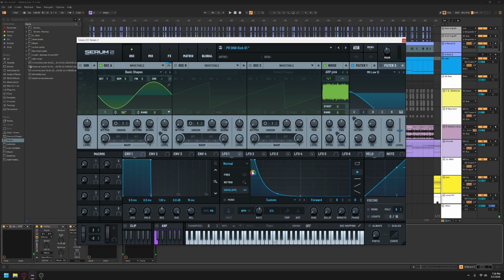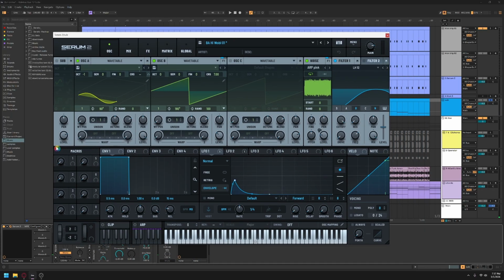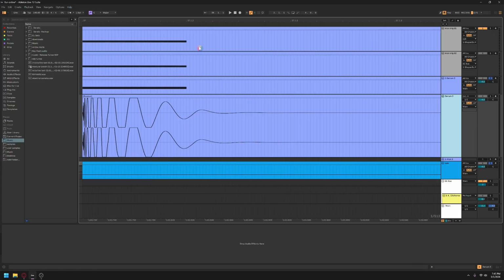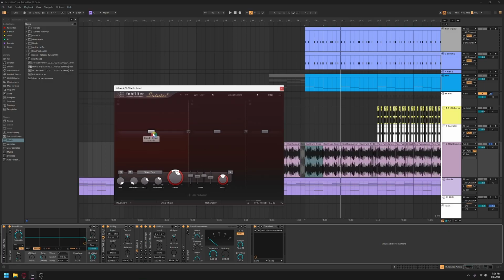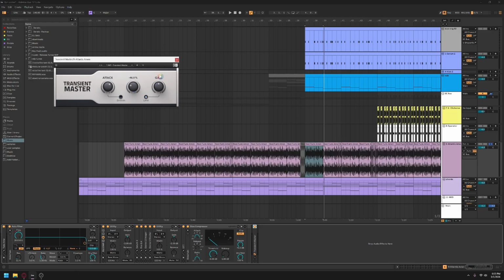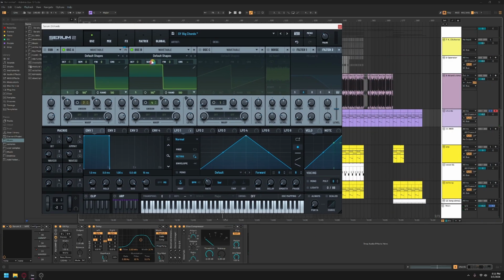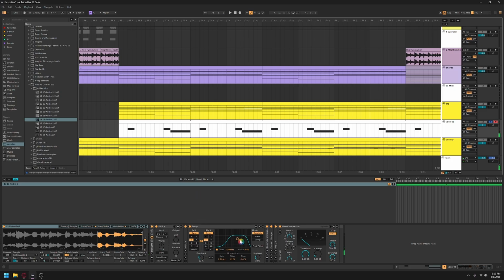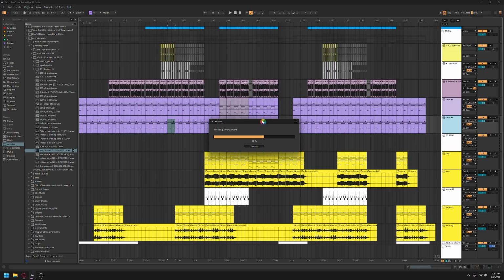rLook - Ableton lesson 03.05.26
using a piece of music to discuss production  theories and techniques